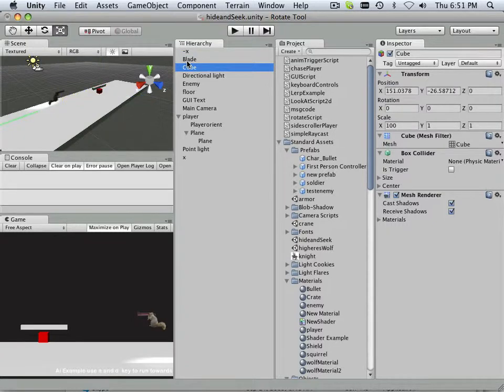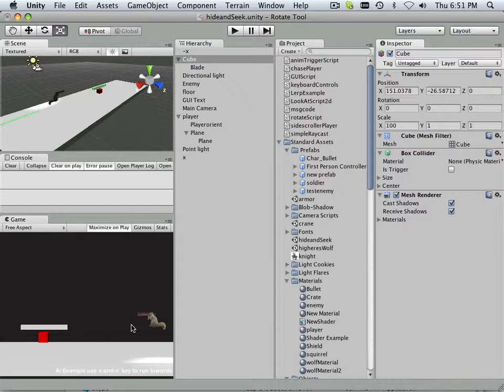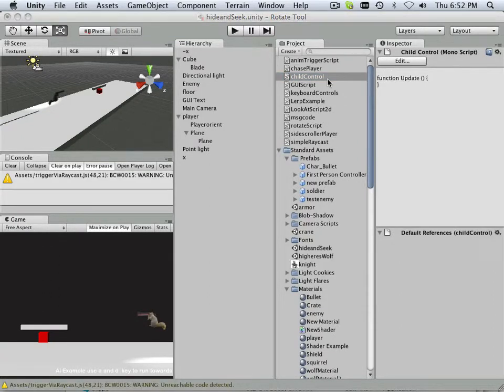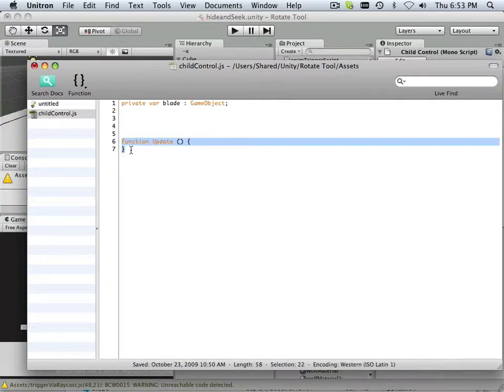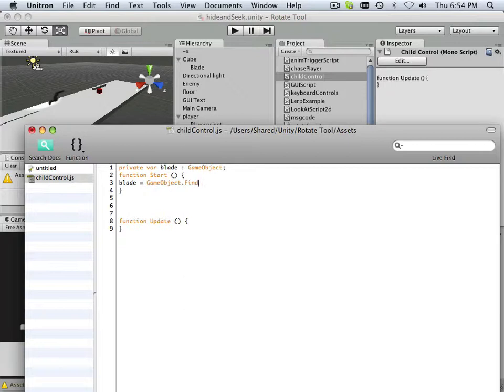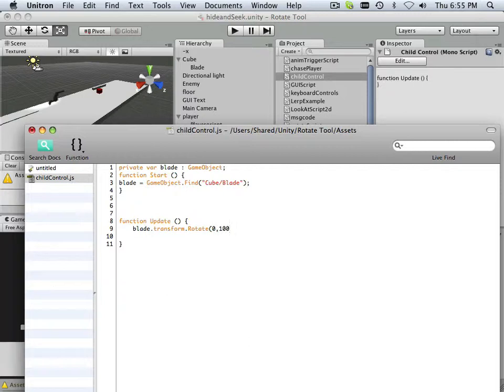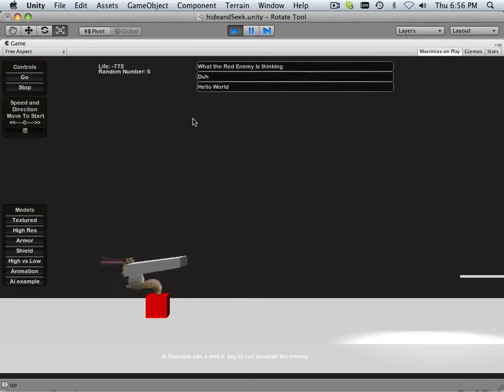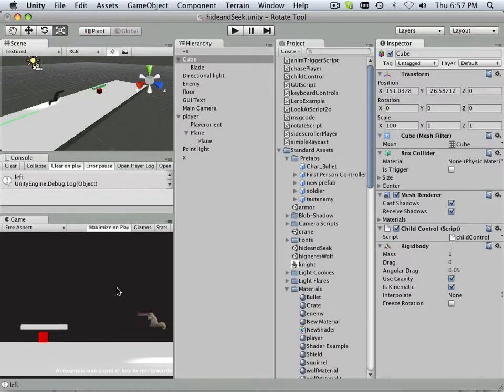0121 Unity (Child Scripts)